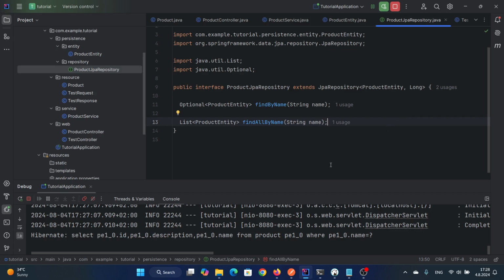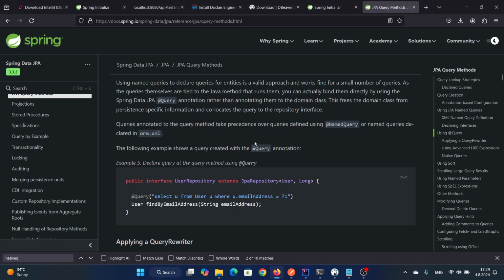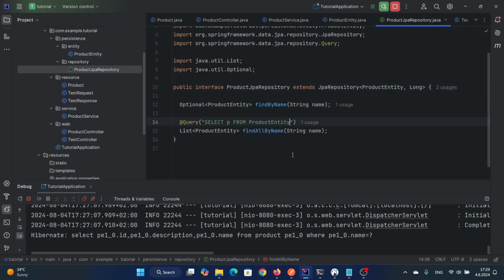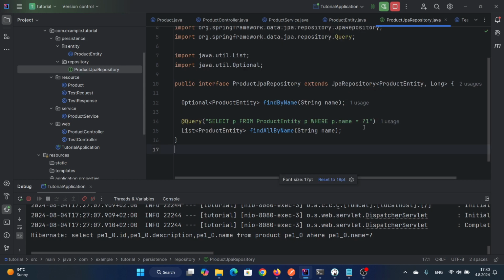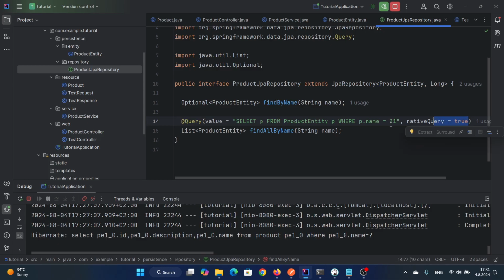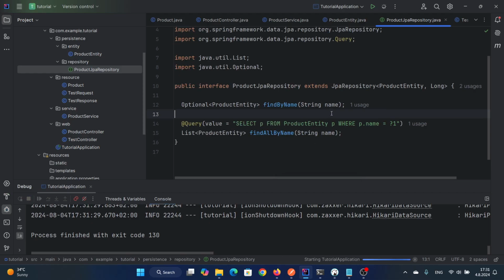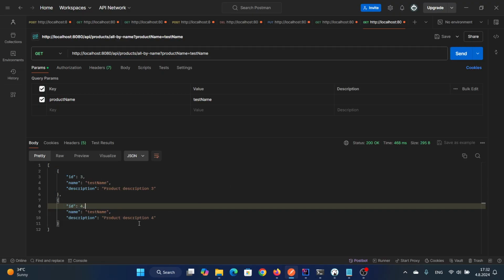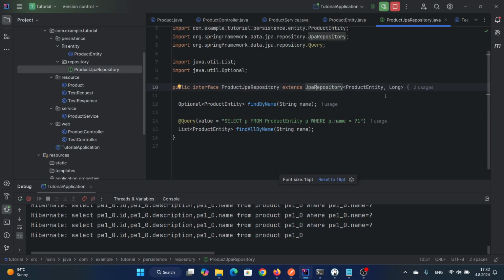Part 29: @Query annotation